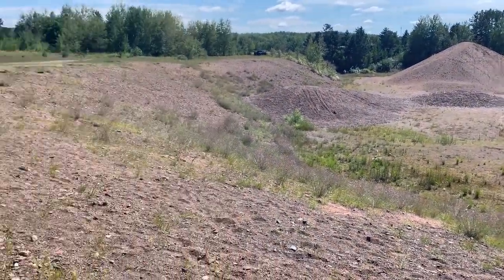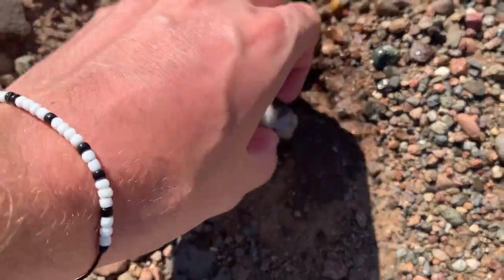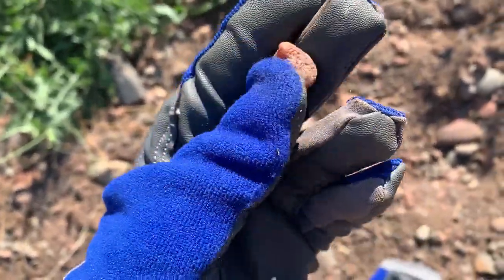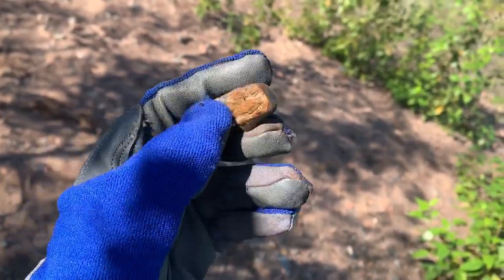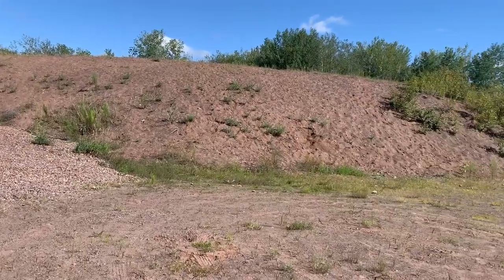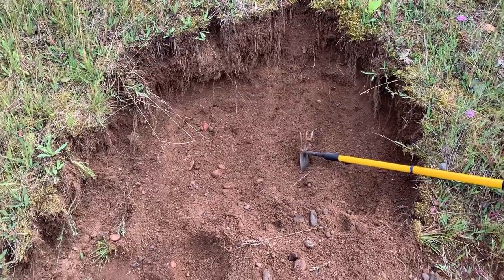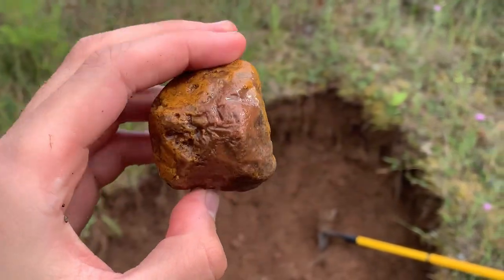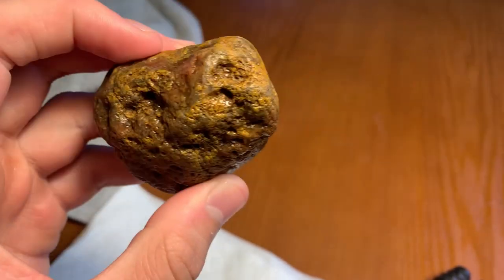Agate Picking the Gravel Pits of Northern Minnesota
In today’s outdoor journey, we head the opposite direction of the North Shore to beautiful Moose Lake to agate hunt their infamous gravel pits! Today was yet another beautiful and sunny afternoon where I was lucky to find lots of beautiful stones and agates along the way and excited to share my finds with you today!

Thanks for checking out the video and would appreciate any support in joining the channel and I look forward to seeing and hearing from you all throughout this adventure!